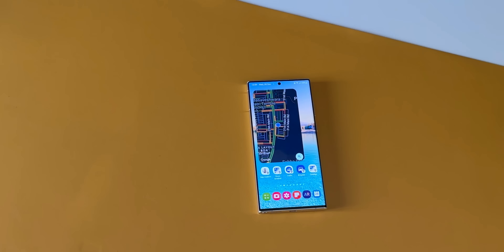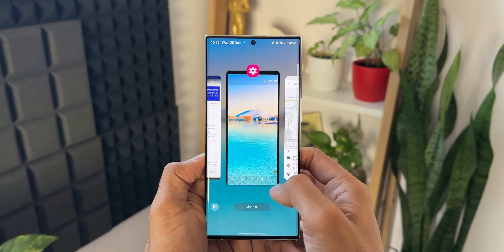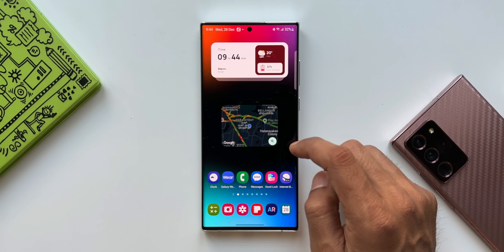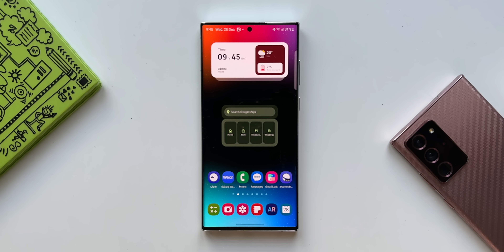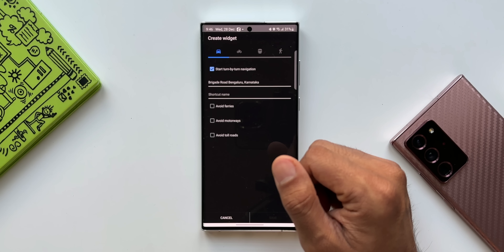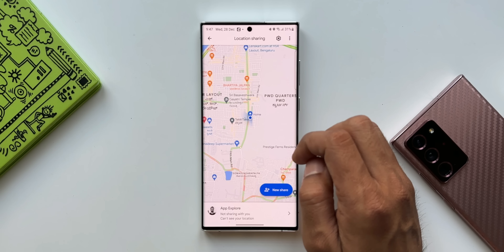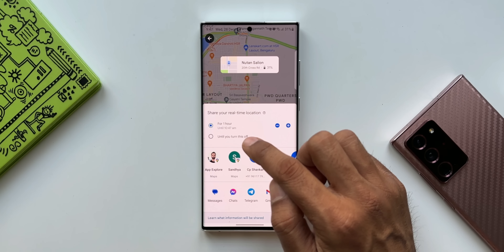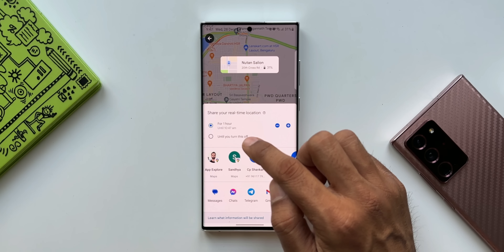POWERFUL WIDGETS You Should Start Using! - For All SAMSUNG/Android Phones